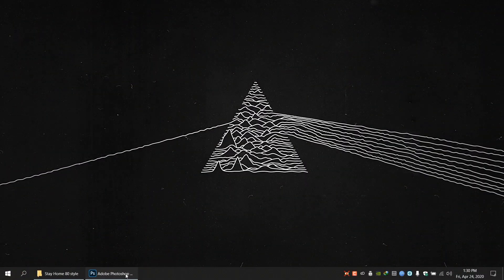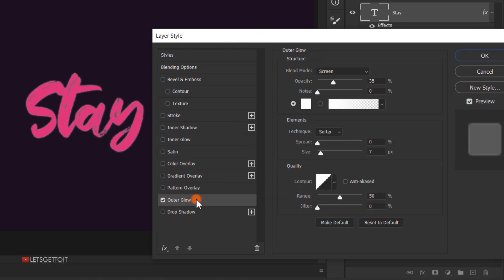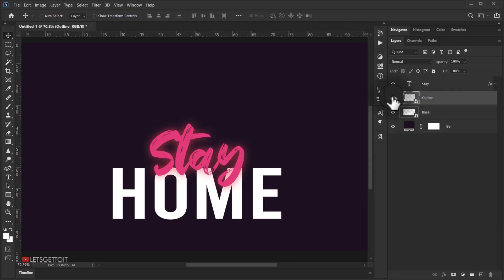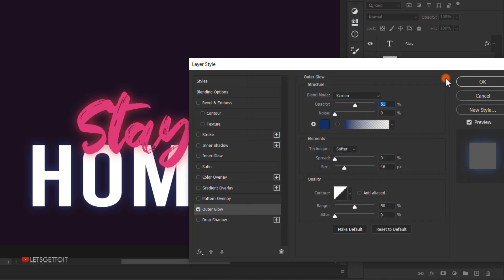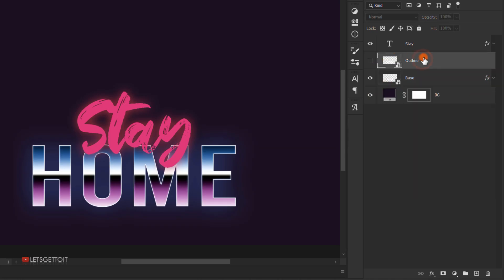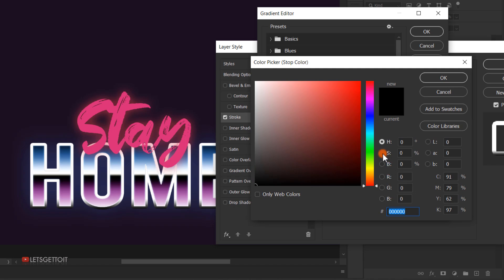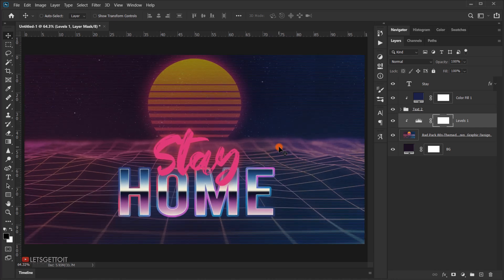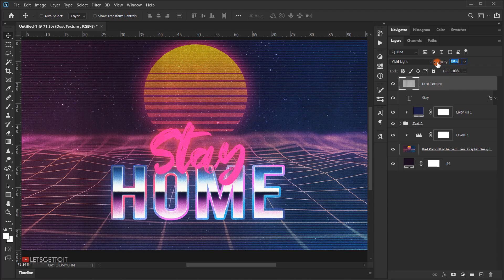Stay Home 80s Retro Style Wallpaper - Photoshop Tutorial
In this Photoshop tutorial, we'll see how to create an 80's style retro "Stay Home" text effect and then we'll add an 80s rad grid background so we'll end up with an awesome Stay Home 80s Style Wallpaper which you can easily change the text to your own and use it anywhere.

—Stock:
——➤IMPORTANT: Any stocks are used for preview and tutorial purposes only. in case you want to use it you need to read the rules from the owners of this stocks.

Info:
●Photo Effects made in Adobe Photoshop CC 2020